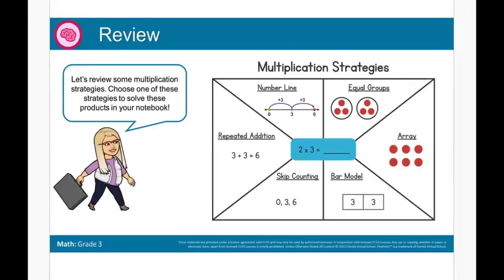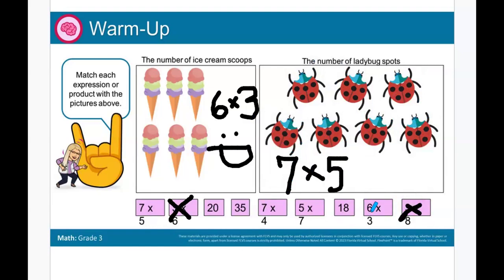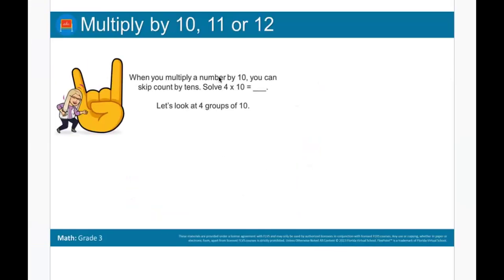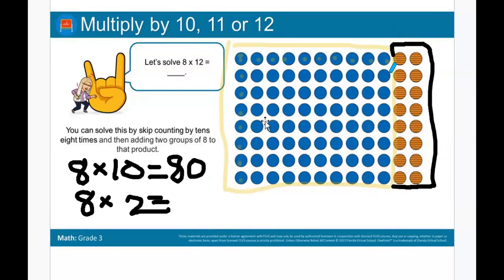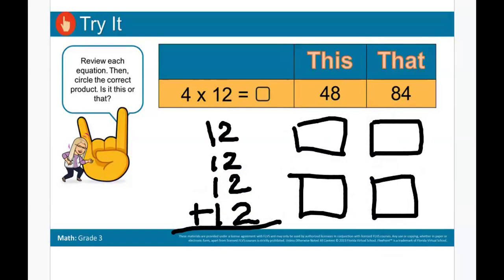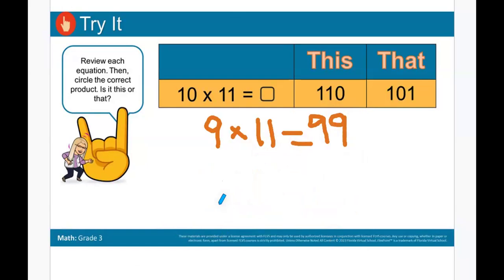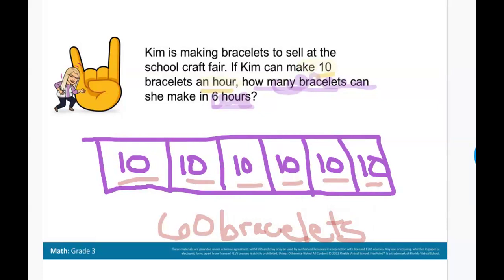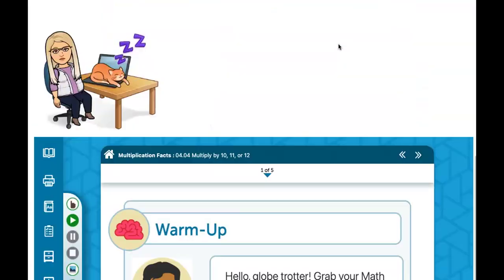3rd Math 4 04